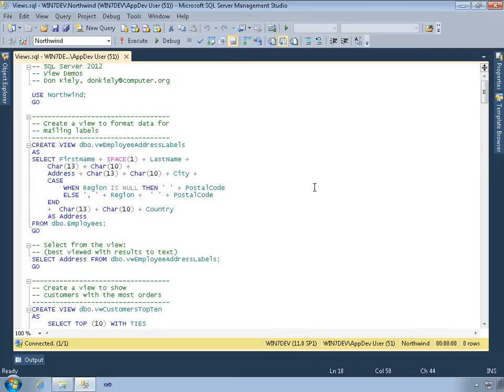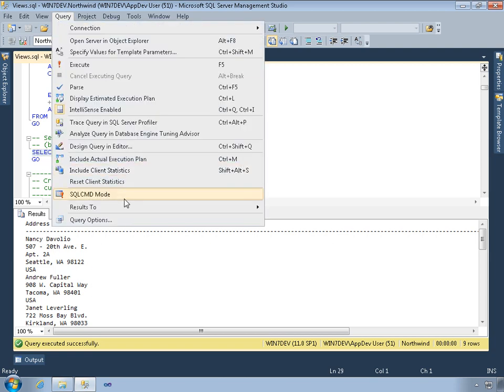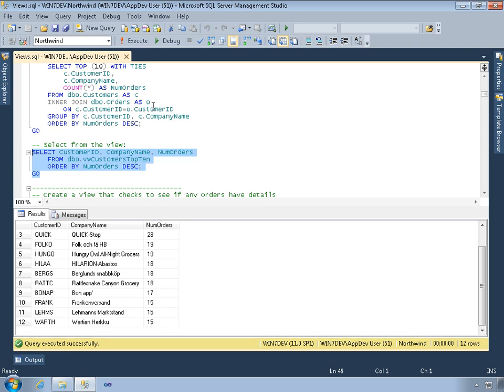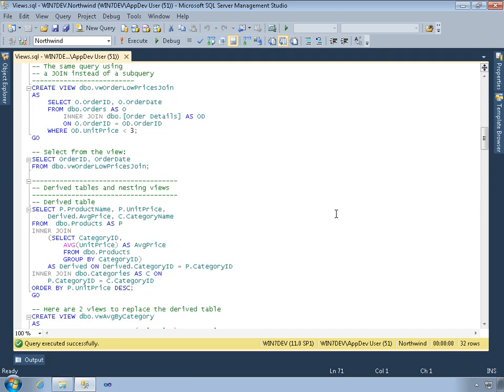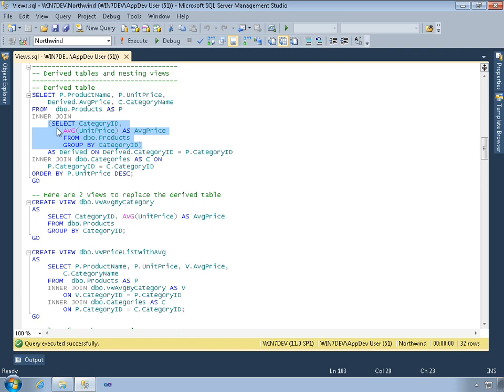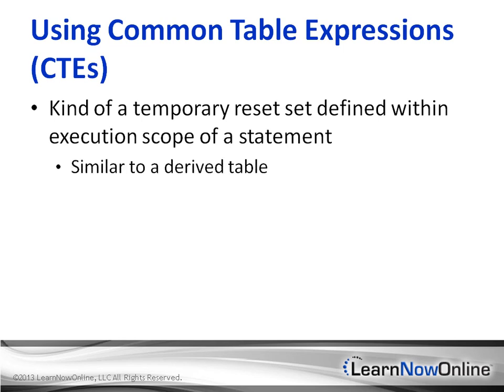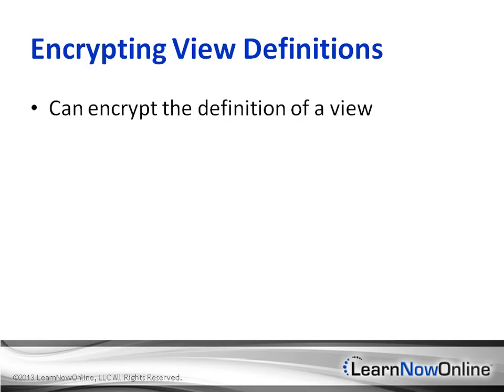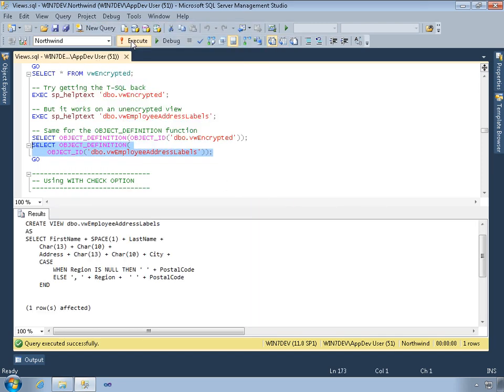SQL 2014 Developer, Part 01 Views Player LearnNowOnline 4